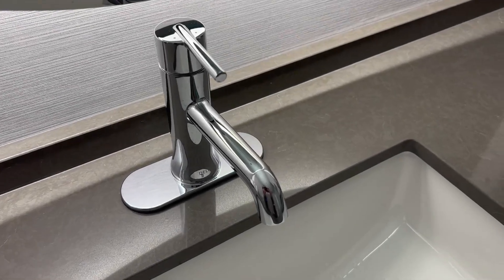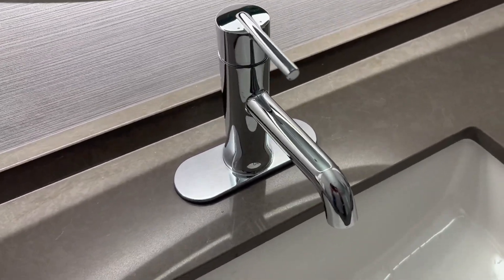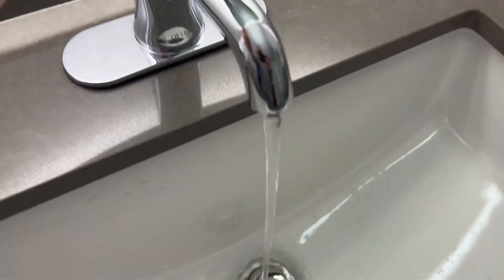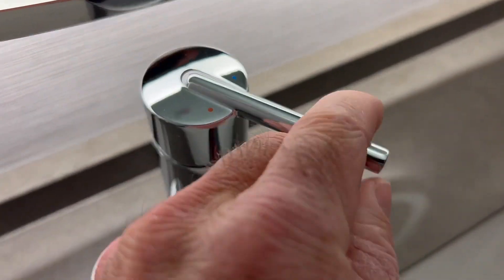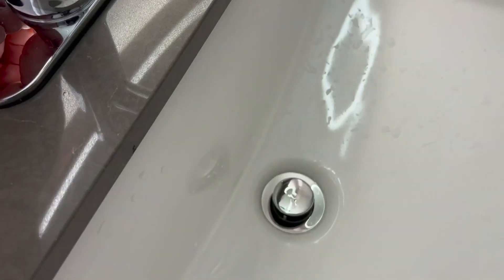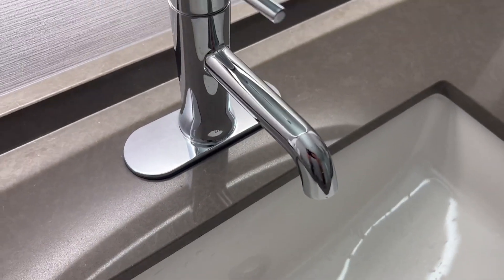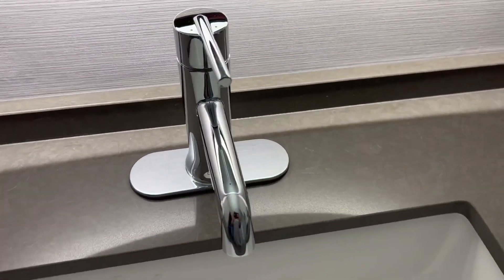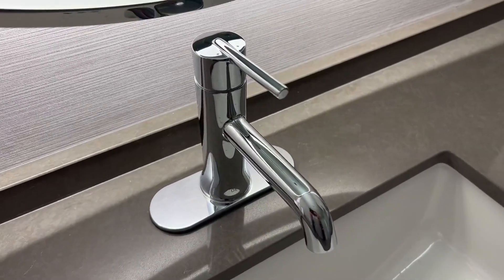DELTA FAUCET 559LF GPM MPU Delta Bath Faucets and Accessories Review